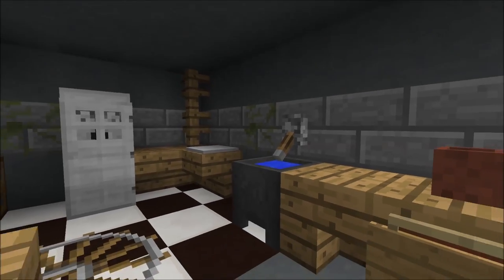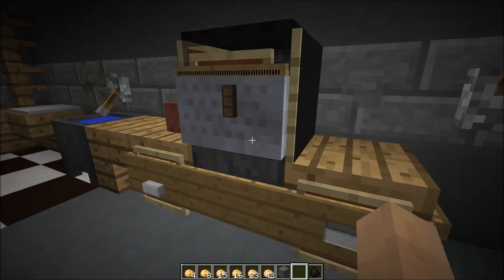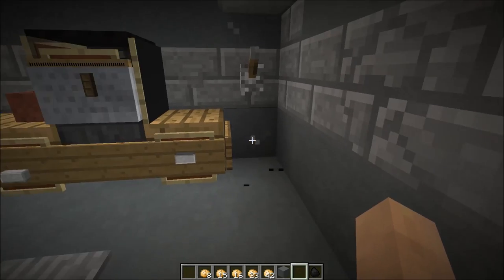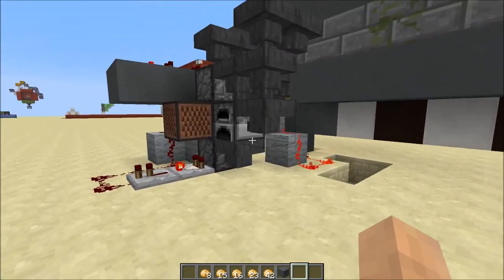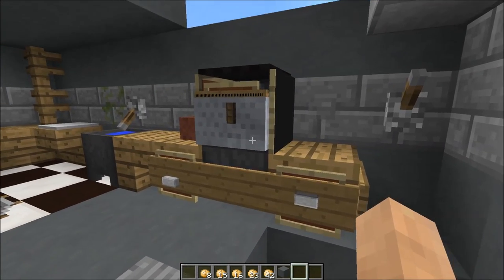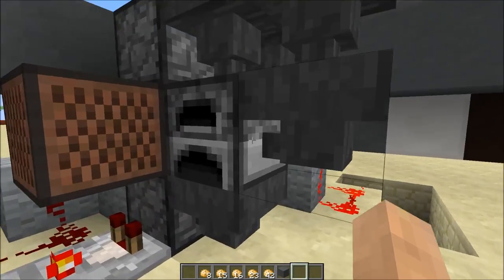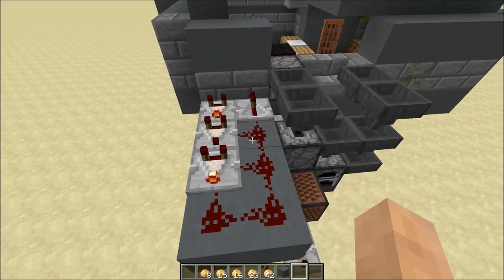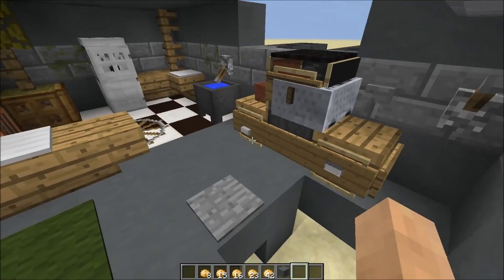Most Realistic Microwave in Survival Minecraft!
Should this be a series now? Probably :P
LINKS AHOY!:

Music
Outro: CMA - Essence of Life